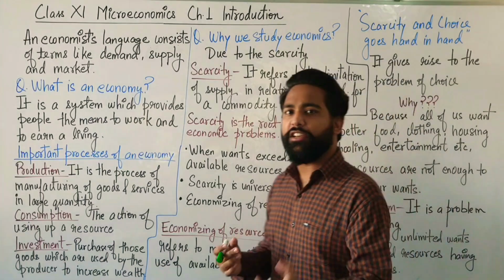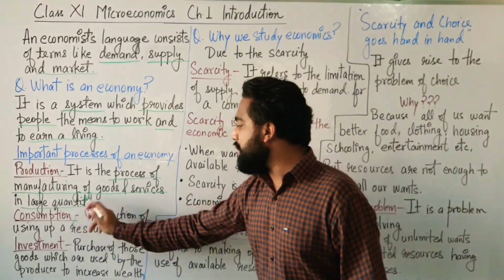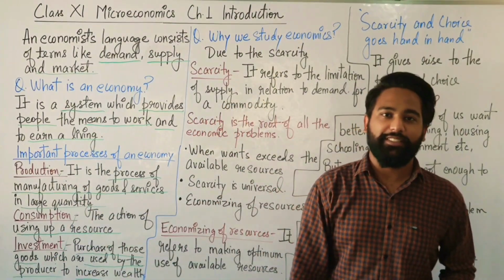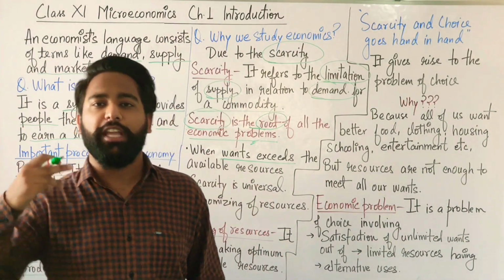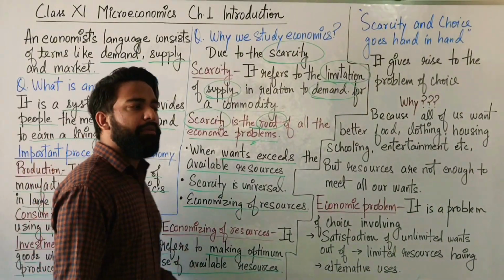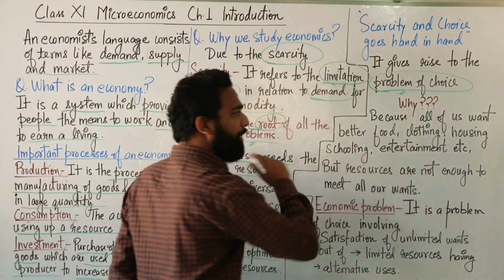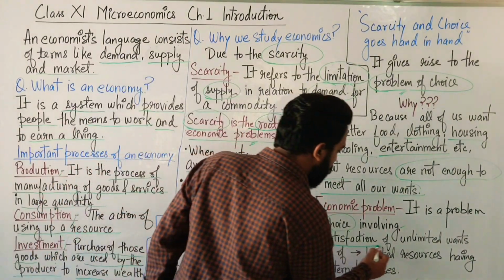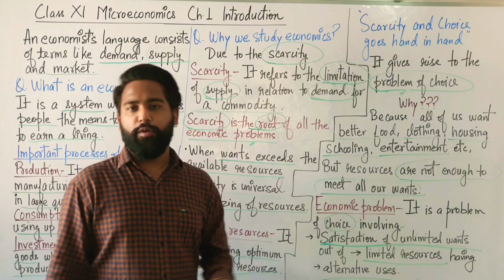Economy| Vital Processes of Economy| Scarcity and Choice| Economic Problem|Class 11| Microeconomics